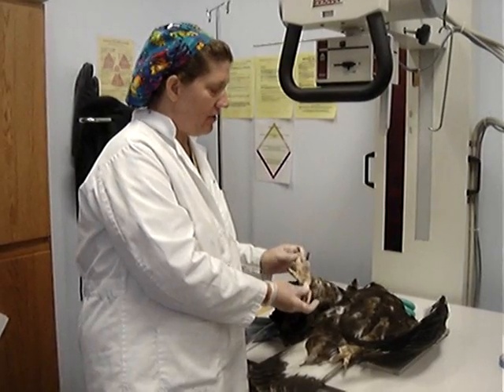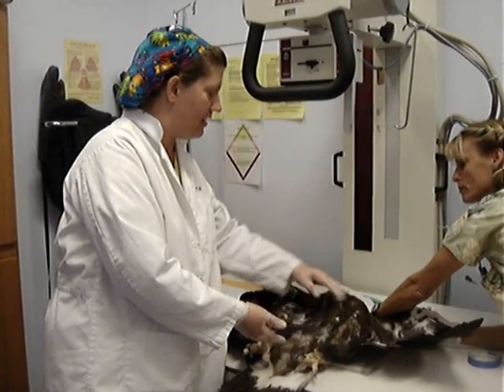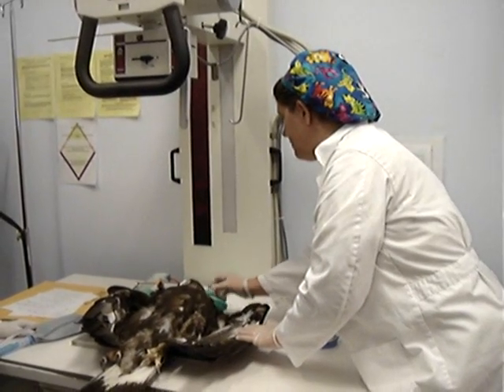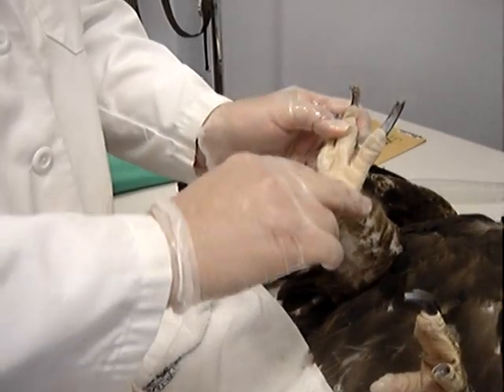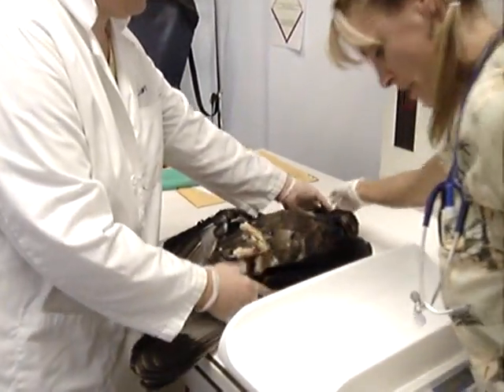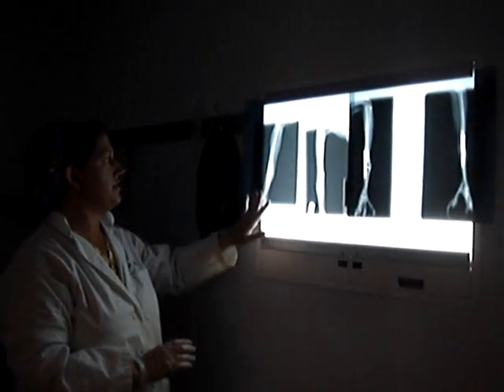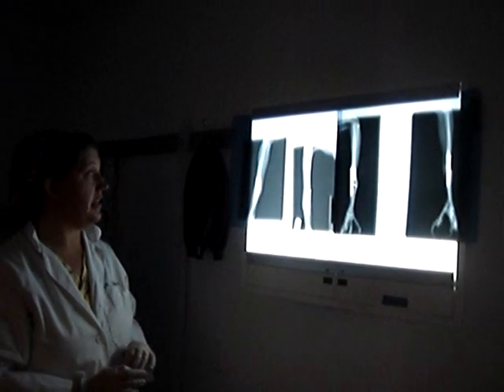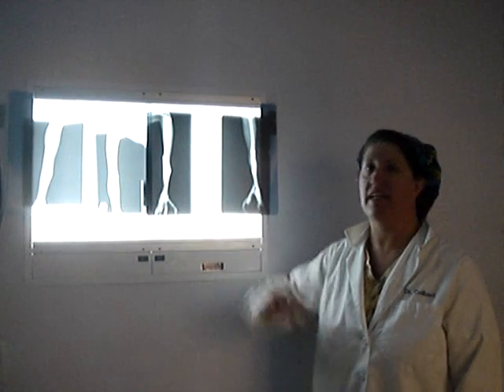werc eagle 8/27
eagle 8/27